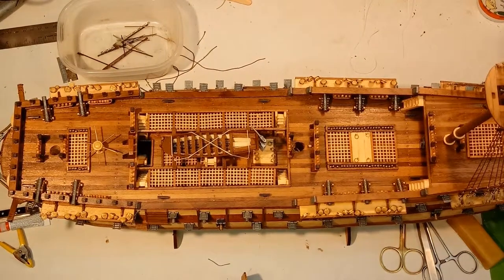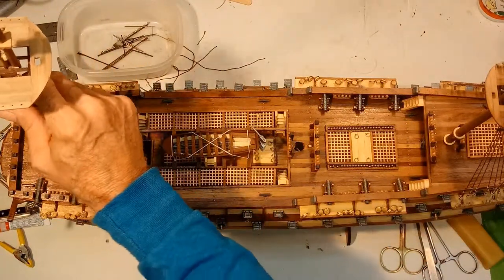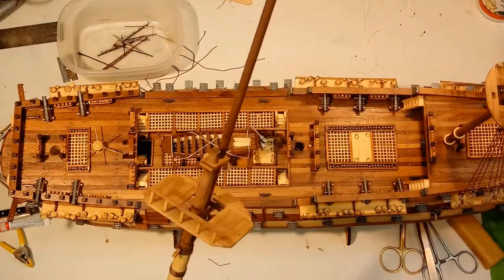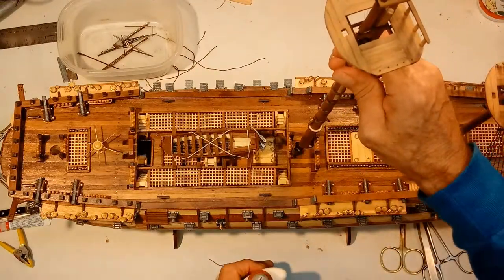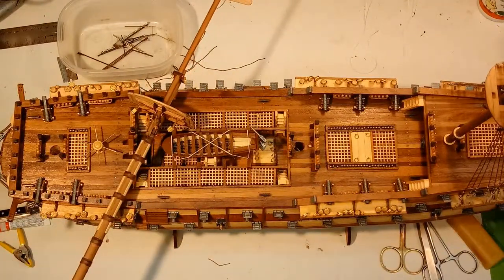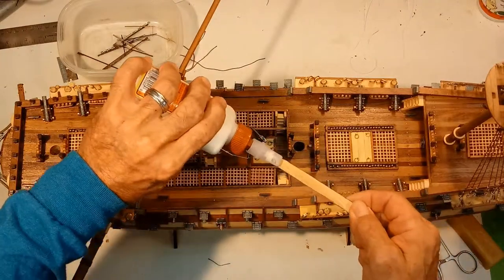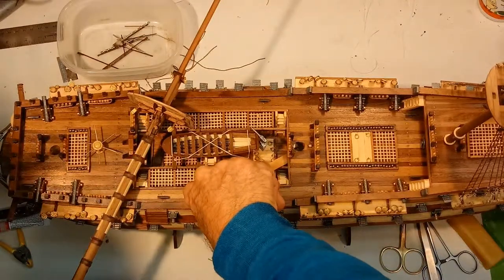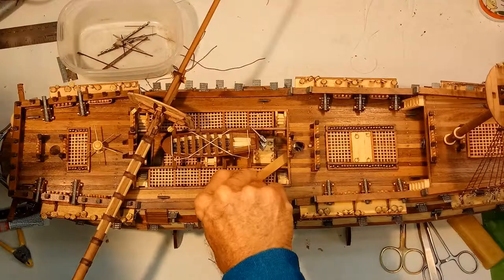wooden model ship vlog # 5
Dead eye install